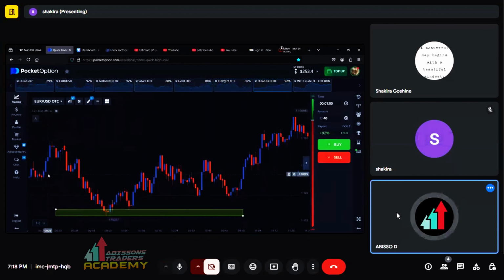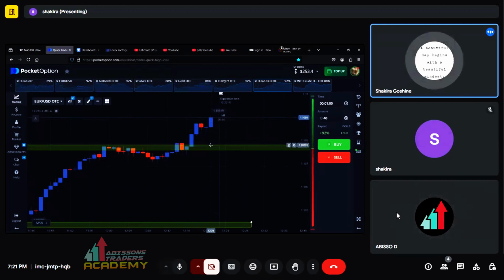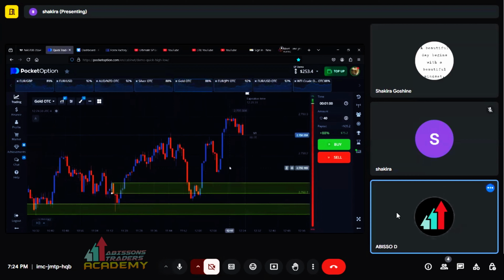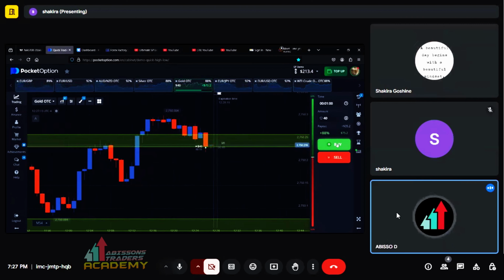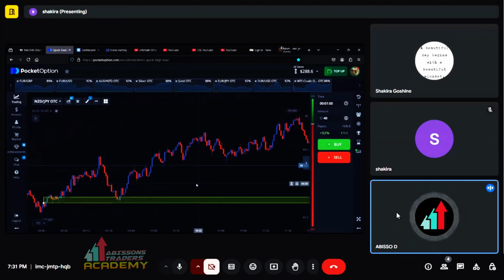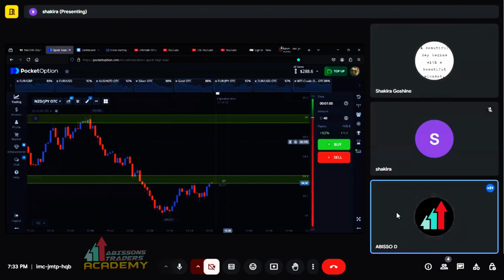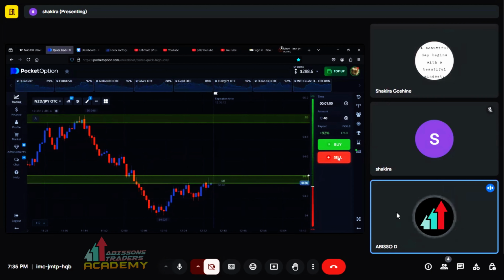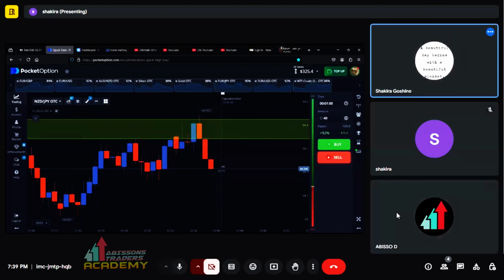Teaching my USA 🇺🇸 Student to Trade Binary Options Like A Pro